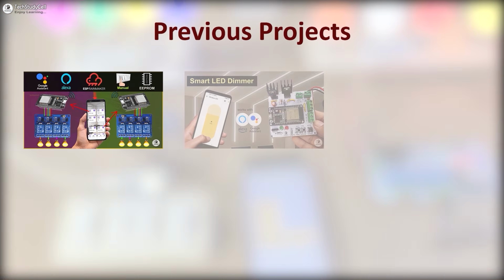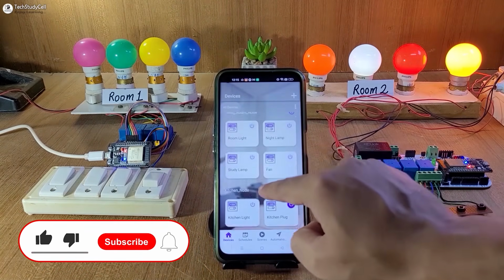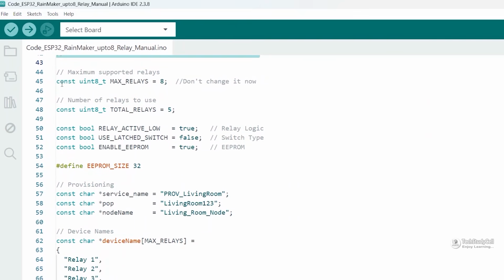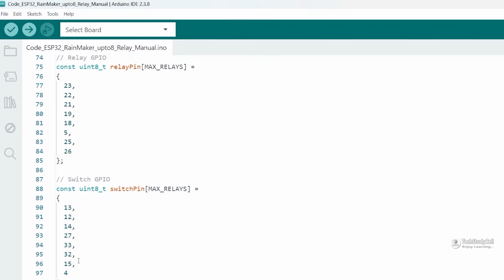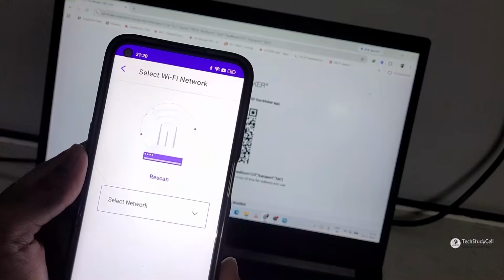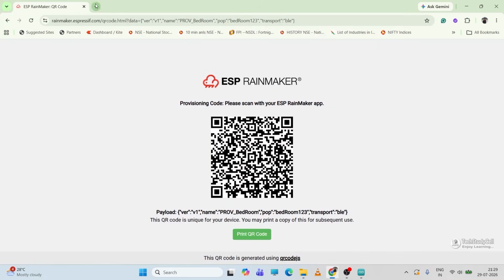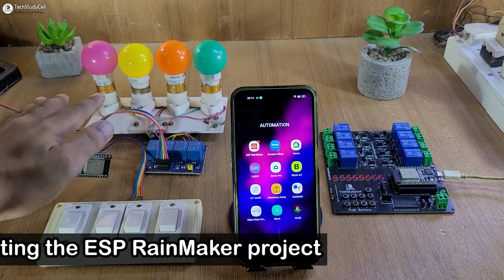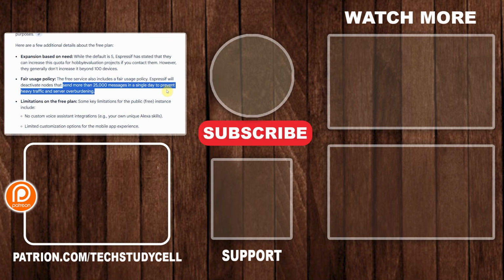Home Automation using ESP32 | One Code for All ESP RainMaker IoT Projects (2026)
In this DIY IoT project, I'll show you how to build a universal ESP32 Home Automation System using ESP RainMaker. The best part is that the same Arduino code supports 1, 2, 4, and 8-channel relay modules. Simply change the TOTAL_RELAYS value in the code, upload it to the ESP32, and your project is ready.

This project supports Google Home, Amazon Alexa, the ESP RainMaker App, manual push buttons, OTA firmware updates, Schedules, Time Zone, and EEPROM state recovery, making it a flexible and powerful solution for smart home automation.

During the ESP RainMaker tutorial video, I covered the following topics:
00:31 Quick Demo on universal ESP32 home automation project.
03:08 Circuit diagram of ESP32 control Relay (4 - 8-channel relay module).
03:53 Explained the Source code for the ESP Rainmaker IoT project.
08:43 Program the next ESP32 using Arduino IDE for ESP Rainmaker.
10:03 Connect multiple ESP32s in a single RainMaker account.
11:00 Link ESP Rainmaker with the Amazon Alexa app.
11:39 Connect ESP Rainmaker with Google Home.

Required Components for the ESP32 Relay project:
1. ESP32 Development Board (DOIT ESP32 DevKit V1 or compatible)
2. 1, 2, 4 or 8 Channel Relay Module (Active LOW or Active HIGH)
3. Push Buttons / Wall Switches

Key Features:
• One Universal Arduino Code for 1, 2, 4 & 8 Channel Relay Modules
• Supports ESP RainMaker Cloud Platform
• Google Assistant Voice Control
• Amazon Alexa Voice Control
• ESP RainMaker Mobile App Control
• Supports Push Button and Latched Switch
• Active LOW and Active HIGH Relay Support
• OTA (Over-The-Air) Firmware Updates
• Schedule & Timer Support
• EEPROM State Save & Restore
• Relay Status Synchronization
• BLE WiFi Provisioning (No Hardcoded WiFi Credentials)
• Beginner-Friendly and Easy to Customize

Important points:
1. You don't need any Amazon Echo device for this ESP32 Project.
2. You need to install ESP Rainmaker, Google Home, and Amazon Alexa IoT applications on your mobile.
3. You can control relays from any WiFi network if ESP32 is connected to WiFi.
4. To generate the QR code, press and hold the ESP32 BOOT button for 10 seconds.
5. Please restart the ESP RainMaker app and turn ON/OFF the Bluetooth and GPS after adding each ESP32.
6. Assign unique node names and provisioning credentials for each ESP32.
7. Please watch the complete video; otherwise, you may face issues.

How This Project Works:
• Flash the universal Arduino sketch to the ESP32.
• Set the number of relays by changing only the TOTAL_RELAYS variable.
• Connect the corresponding relay module (1, 2, 4, or 8 Channel).
• Power ON the ESP32.
• Provision WiFi using Bluetooth through the ESP RainMaker App.
• ESP32 automatically connects to the ESP RainMaker Cloud.
• Control appliances using:
   ESP RainMaker App
   Google Assistant
   Amazon Alexa
   Manual Push Buttons/switches
• Relay status stays synchronized across all control methods.
• Power failure recovery is supported using EEPROM state restoration.
• Create automation schedules directly from the ESP RainMaker App.

Applications:
• Smart Home Automation
• Room-wise Home Automation
• Water Pump Automation
• Industrial Relay Monitoring
• DIY IoT Projects

Build a powerful IoT home automation system using ESP32 and ESP RainMaker with a single Arduino code for 1 to 8 relay modules. Featuring Google Home, Alexa, OTA, schedules, manual switches, and EEPROM state recovery, this project is scalable, beginner-friendly, and easy to customize.